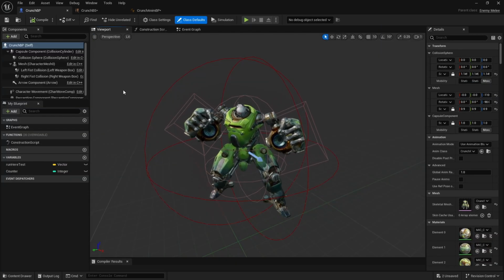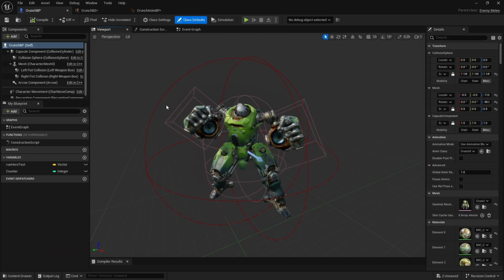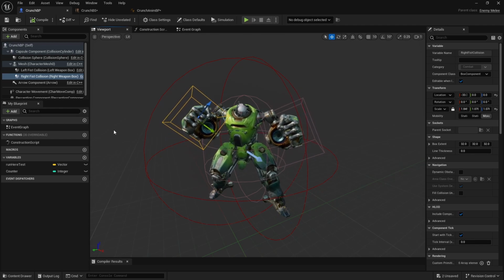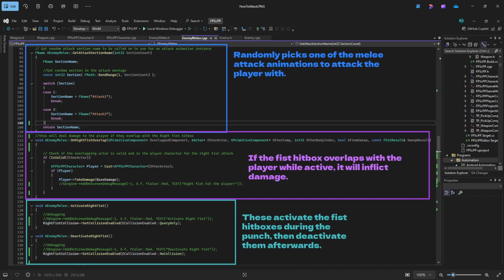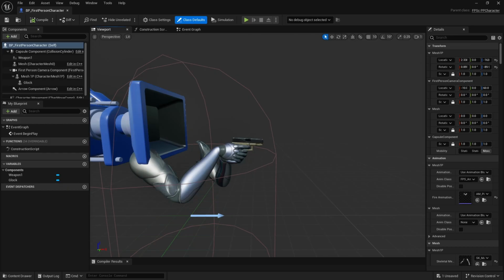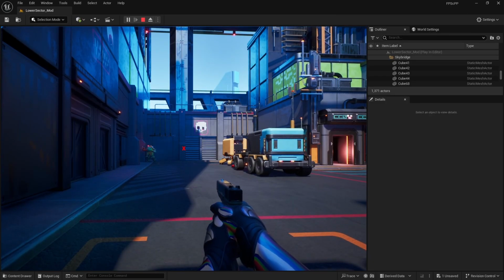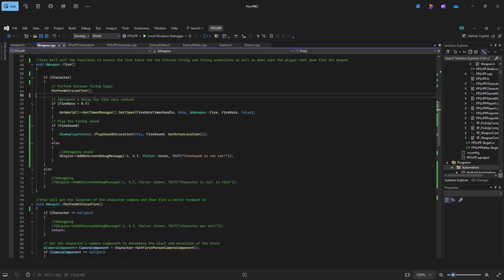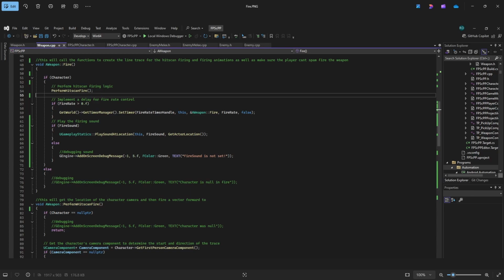C++ FPS Systems Demo Breakdown